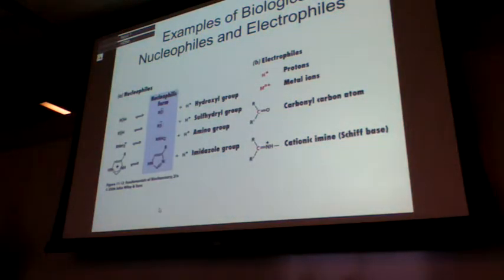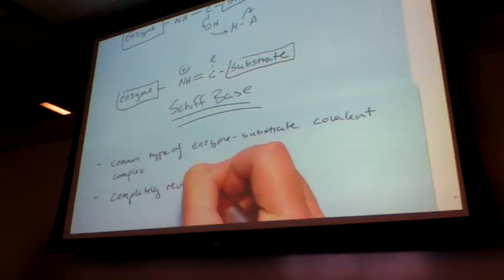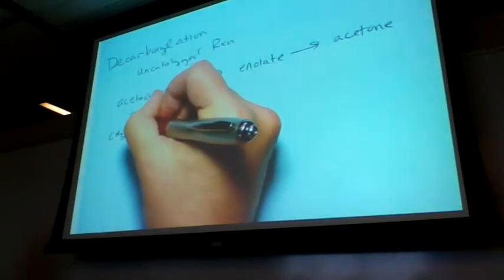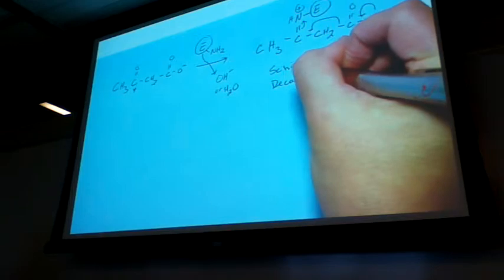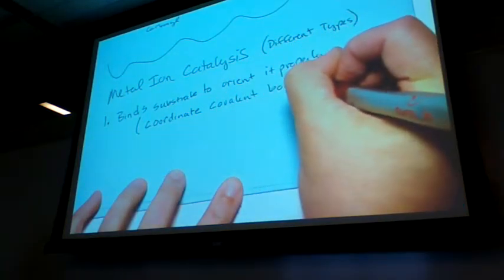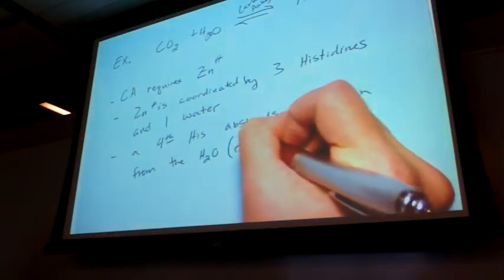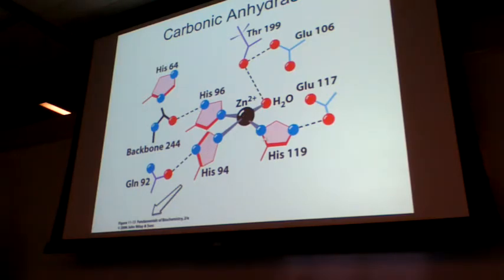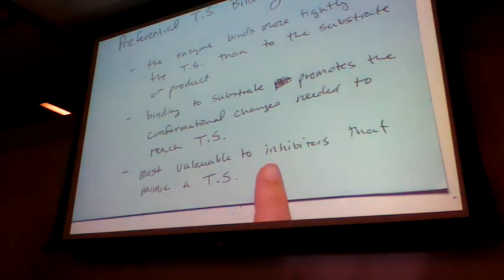Whitworth University Biochemistry I-- 11/15/13